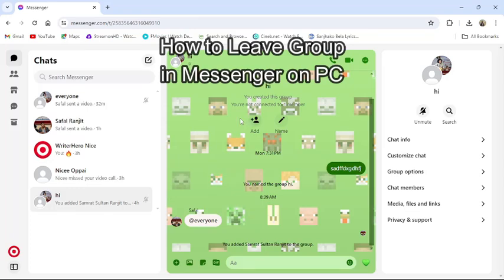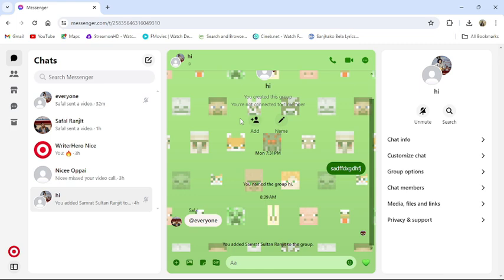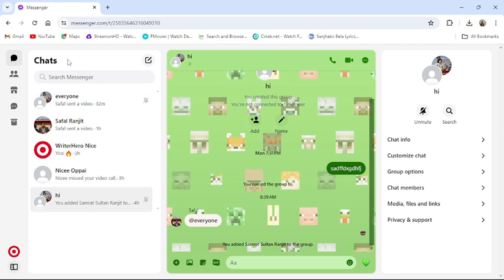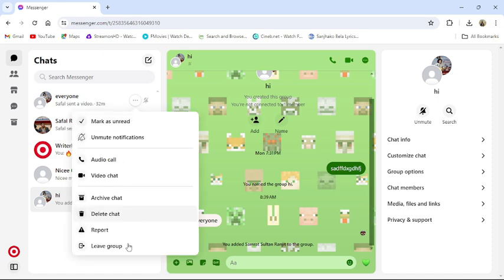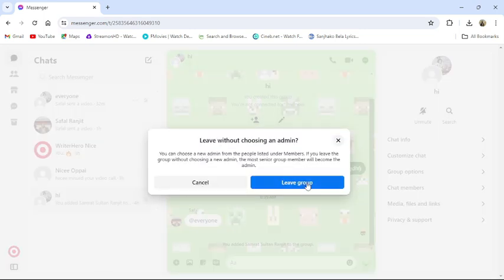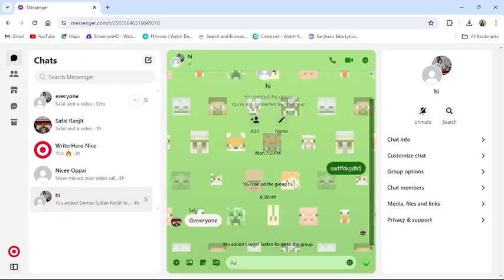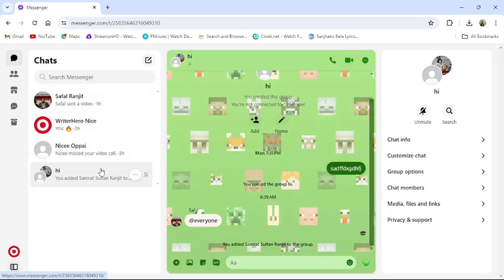How to Leave Group in Messenger on PC 2024?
Simplify your messaging experience by learning how to leave a group chat on Messenger from your PC! In our detailed guide, "How to Leave Group in Messenger on PC," we'll provide you with step-by-step instructions to exit group chats quickly and easily. With our expert tips, you'll discover how to leave groups without disrupting the conversation and how to manage your chat settings. This guide is perfect for users looking to declutter their Messenger inbox or remove themselves from inactive or irrelevant groups. Follow along as we guide you through the process, ensuring a smooth and hassle-free exit. Leave Messenger groups with confidence—learn how to do it on your PC today!